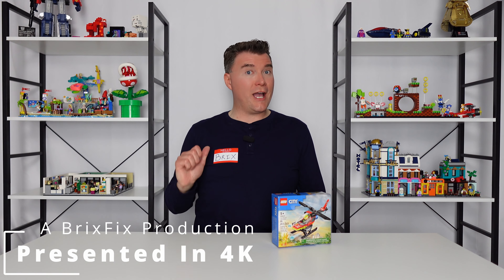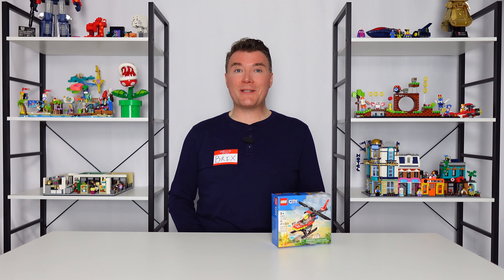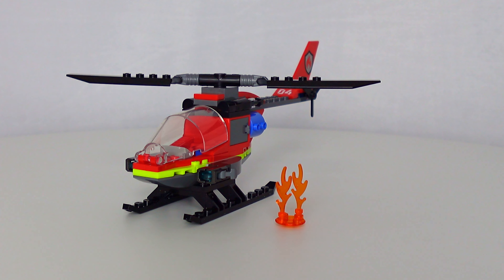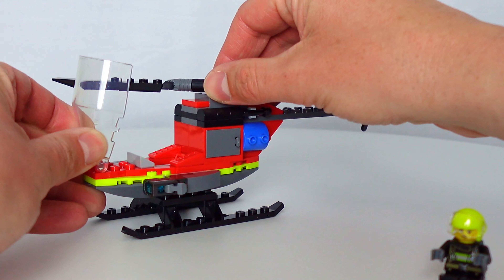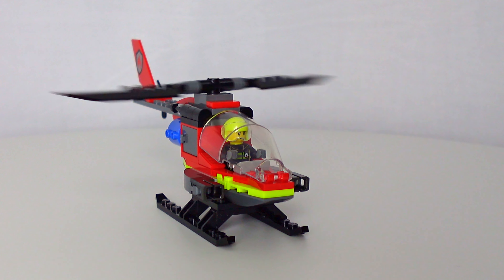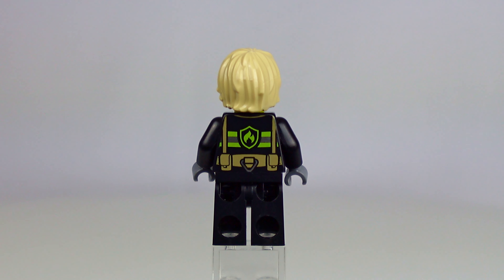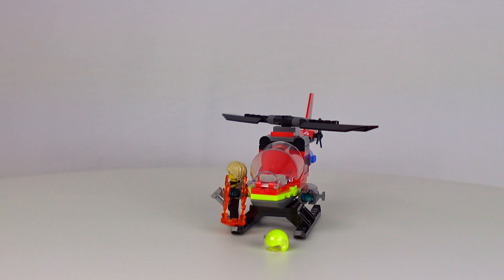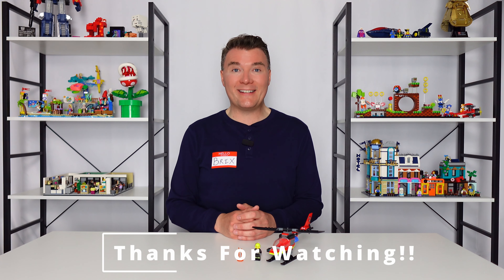LEGO City Set 60411 Fire Rescue Helicopter REVIEW Good on its own?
A review of LEGO City set 60411 Fire Rescue Helicopter. Please check out another BrixFix LEGO City set, 60412 4x4 Fire Truck With Rescue Boat: